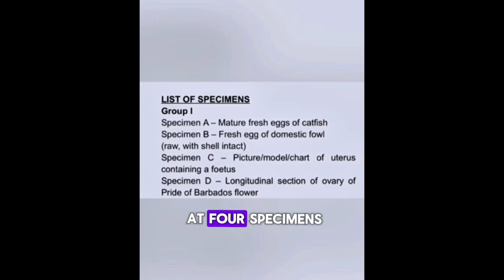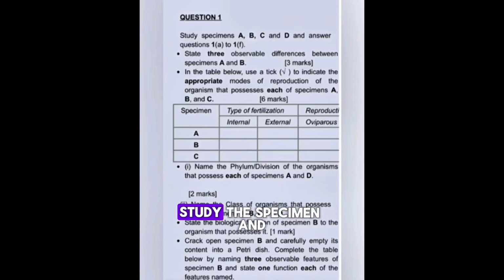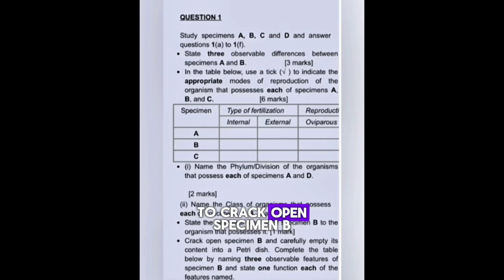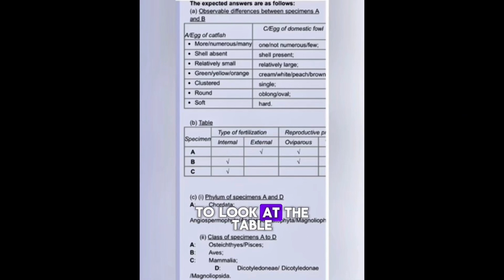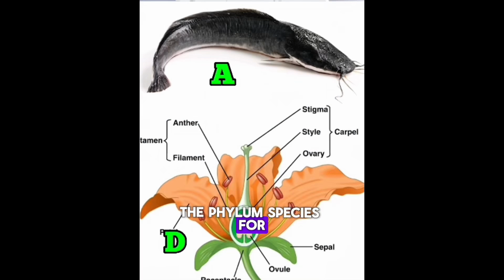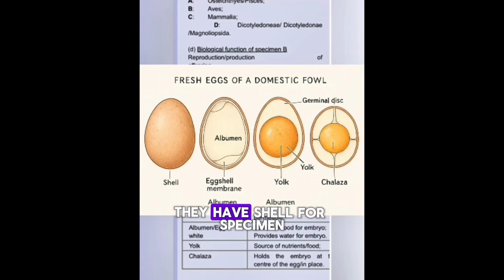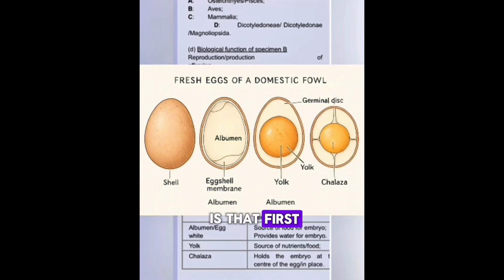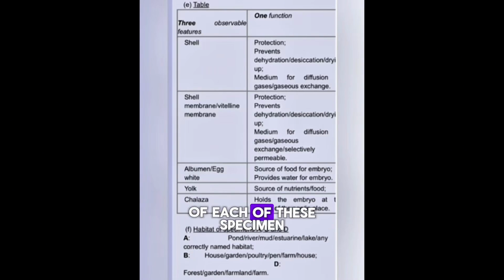BIOLOGY PRACTICAL Exams Made EASY 🔥 | WAEC Biology Specimen Guide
Tired of stressing over Biology practicals?

In this video, I break down WAEC Biology specimens step by step — from catfish eggs 🐟 to domestic fowl eggs 🥚, Pride of Barbados 🌸, and even foetus diagrams 🤰.

 You’ll learn EXACTLY how to identify, describe, and score full marks in your Biology practical exam.

👉 What you’ll get in this video:
✅ Clear explanations of each specimen (no confusion!)
✅ How to write correct features, functions, and diagrams for top marks
✅ Smart exam tips that save time & reduce mistakes
✅ Secrets teachers won’t tell you about scoring higher

🎯 Whether you’re in SS3, preparing for WAEC, NECO, or JAMB, this video will give you the confidence to walk into the exam hall like a PRO.

Don’t just study harder… study smarter with Lebanna Academy! 💡